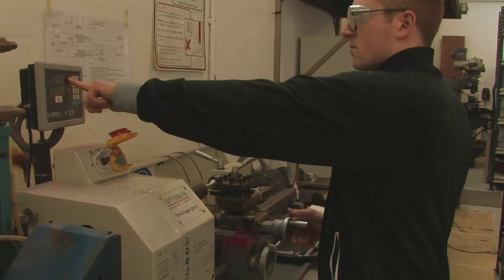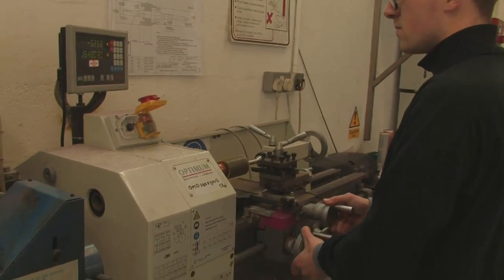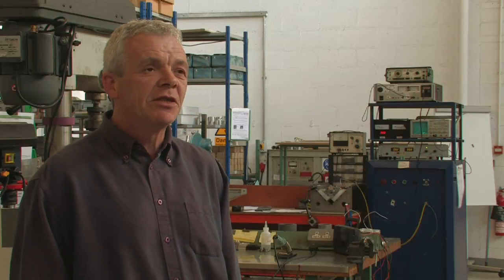Callan Technology - National Enterprise Awards Winner 2009 - Instigator Media Video Production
Video of profile of Callan Technology, an Irish electrical engineering company who were nominated for the Irish National Enterprise Awards 2009. Callan Technology went on to win the awards.